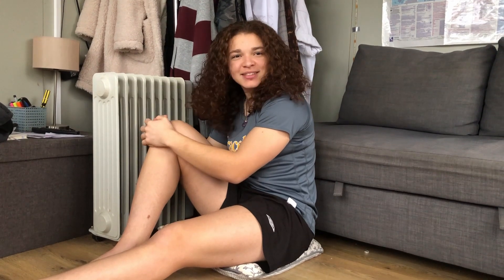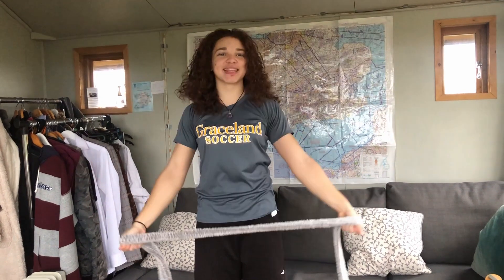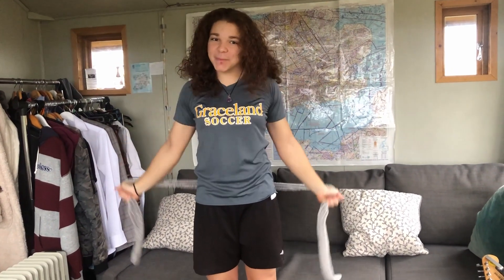Stretching with Rhiannon O'Looney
Before you started doing physical activity you should warm up your muscle and stretch, to reduce the risk of injury.
Dynamic stretches are used to actively stretch your muscle and joints while moving.
Static stretches improve your flexibility and range of motion, it can also help your muscles recover faster after a workout, leading to less pain and stiffness.